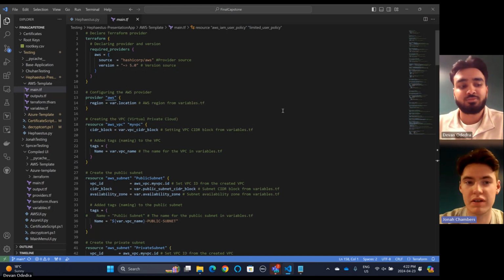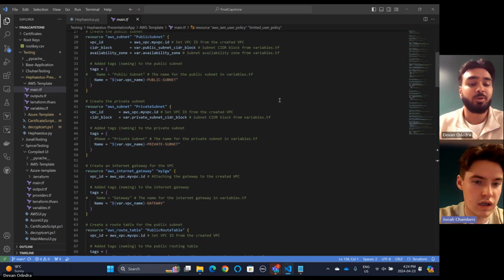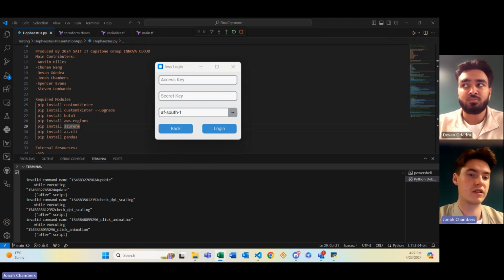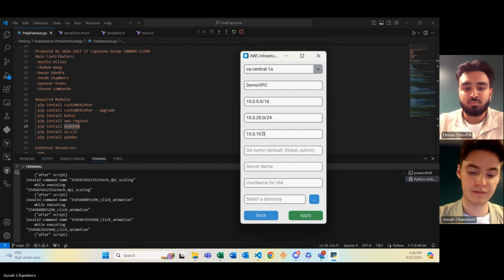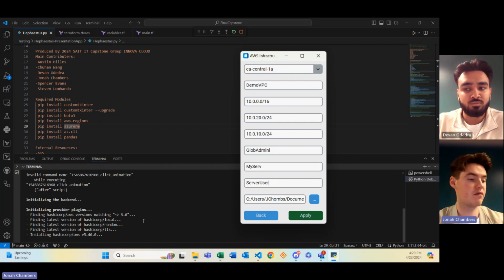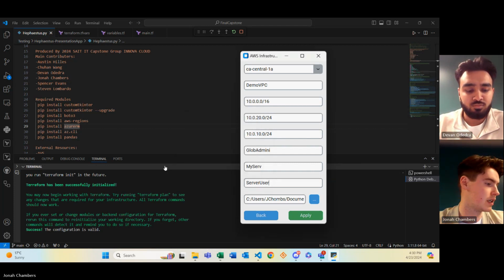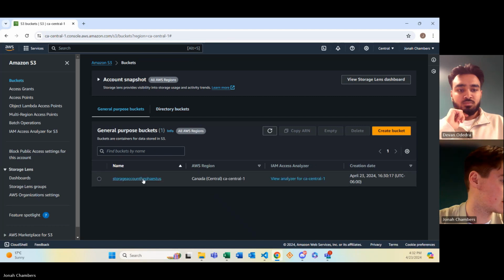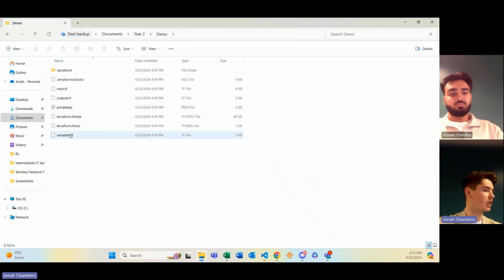AWS Create Demo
Hey Guys, this video is made to demonstrate our Capstone Project codenamed Hephaestus. We are going to be showing the  Create function, this function creates 22 different pieces of infrastructure on AWS but the user would only need to input a few specifications. This is going to show the creation process and go deeper in depth on what's happening,

We hope you enjoyed this demonstration and be sure to check out the rest of them.

-Innova Cloud Team